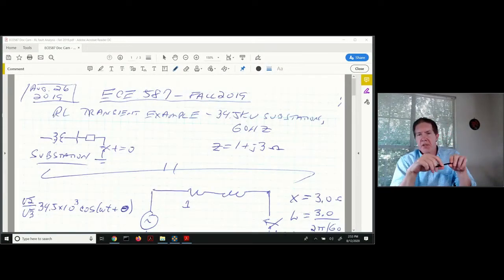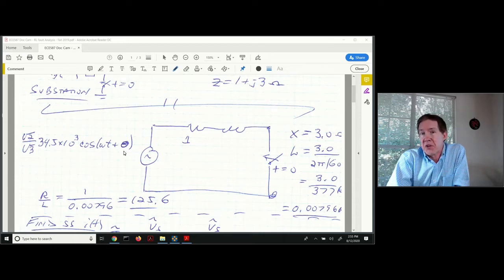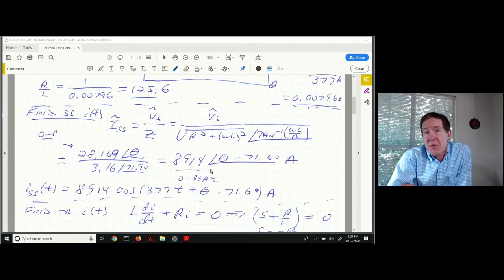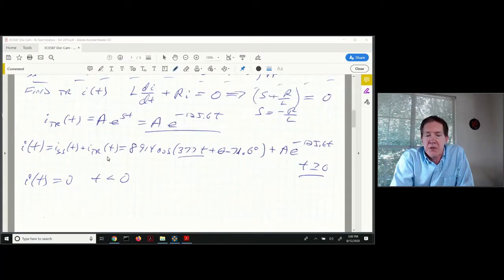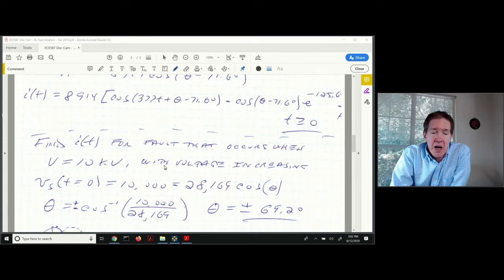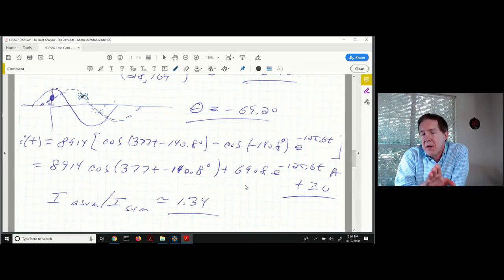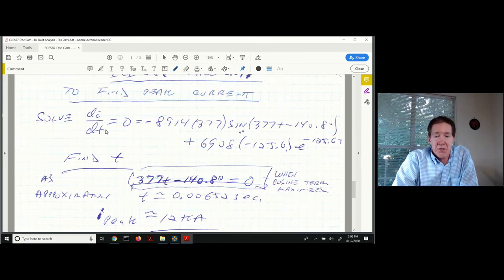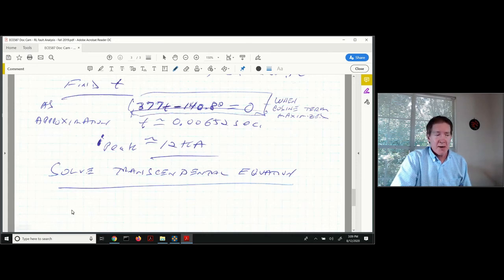Lecture 2b: RL Fault Transients Worked Example - Power System Transients Fall 2020 - Lubkeman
Worked example showing solution of ordinary differential equation corresponding to fault on a power system with simple line model.  Recorded Fall 2020.

For worked example see "Lecture 2b - Worked Example - RL Fault Analysis" pdf posted on Github